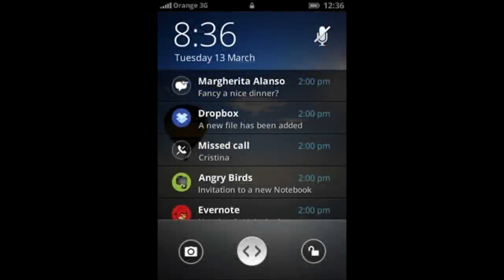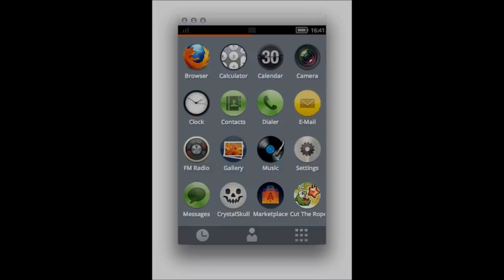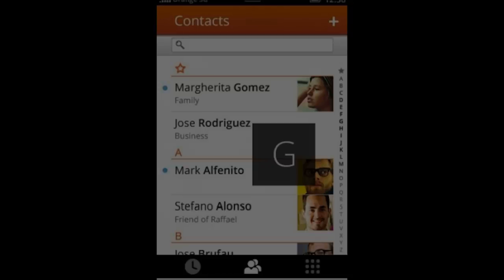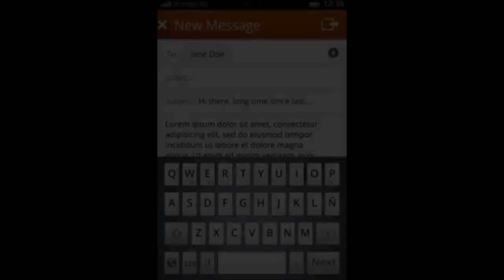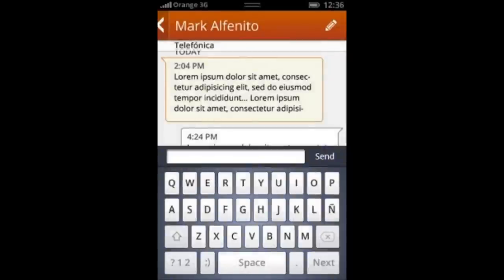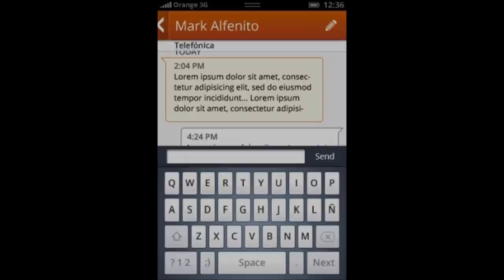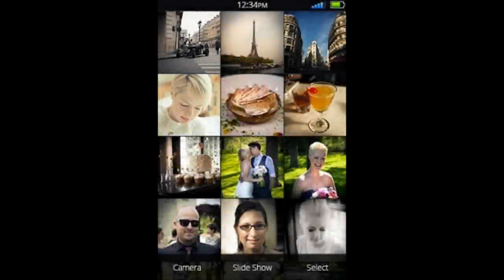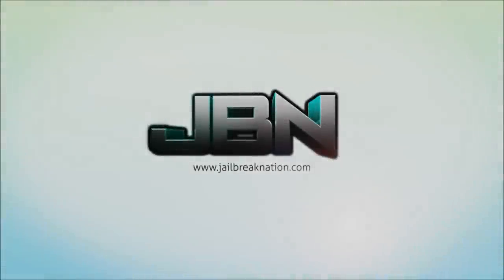Firefox Mobile OS Full Overview & Screenshots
*Read Below*